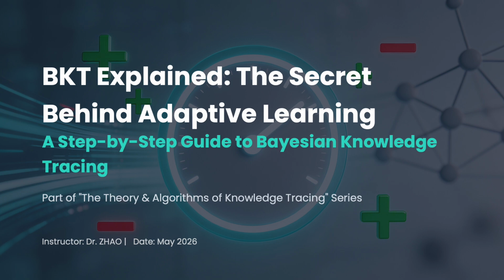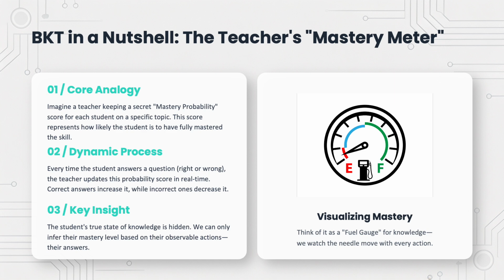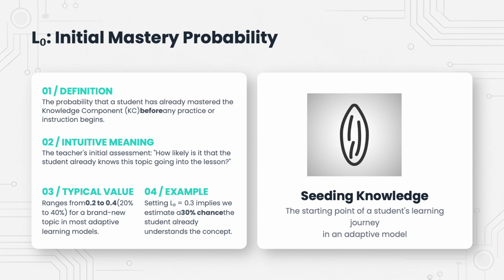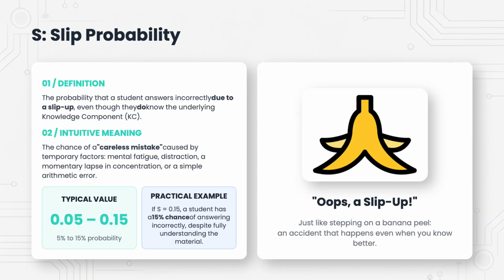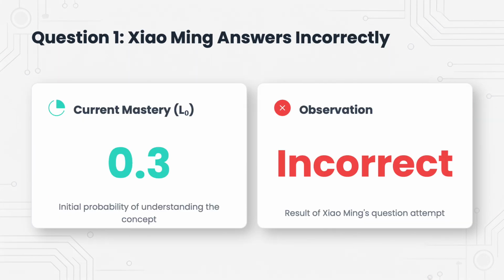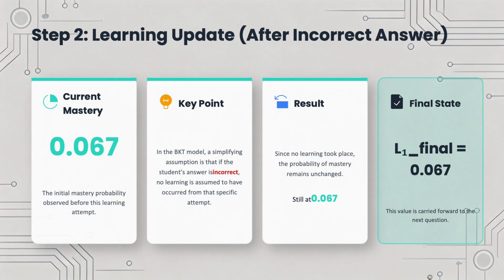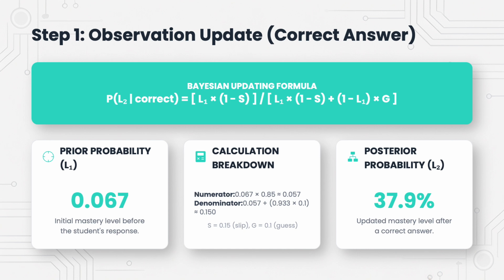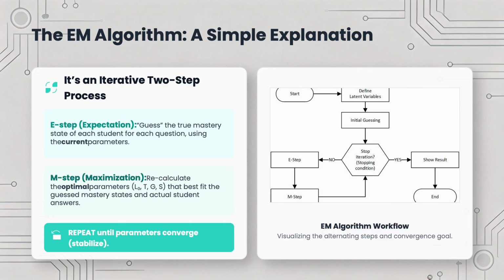Algorithm 6. BKT Explained: The Secret Behind Adaptive Learning